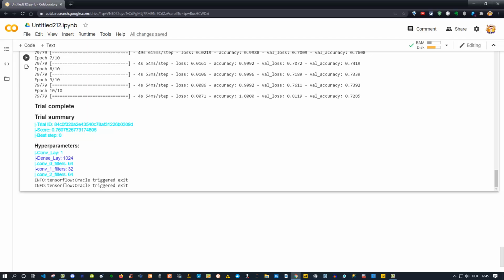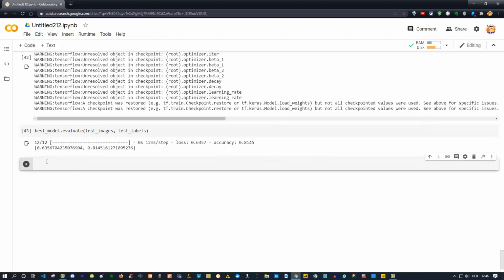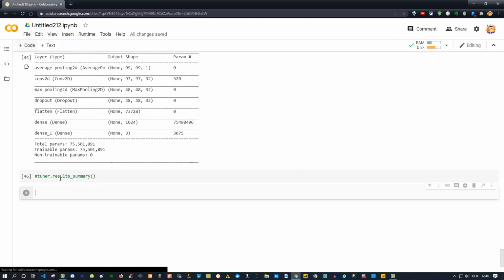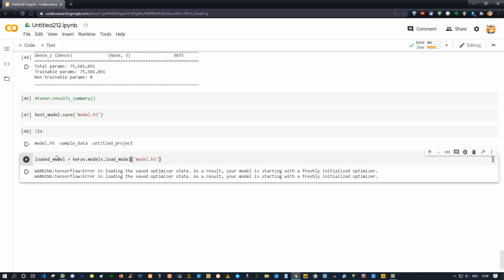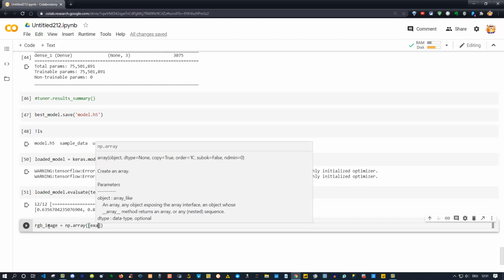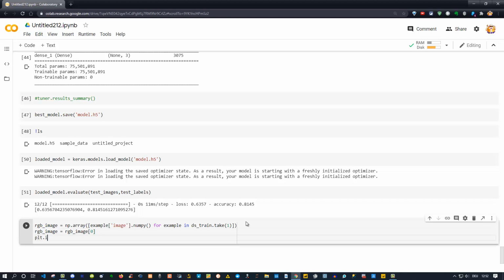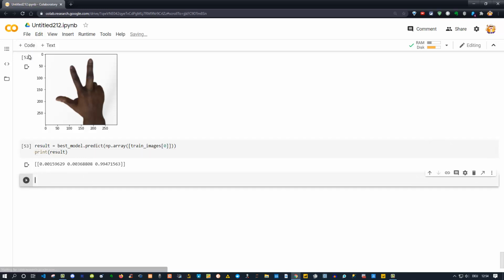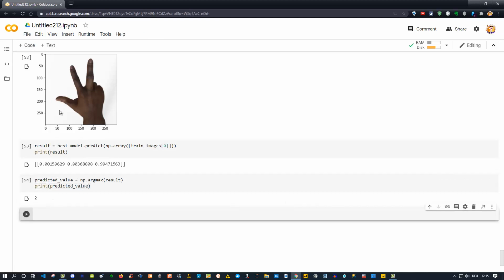9 Tuned Model output and making predictions